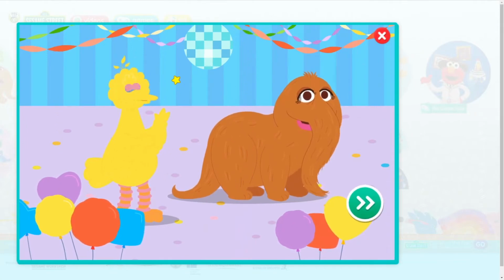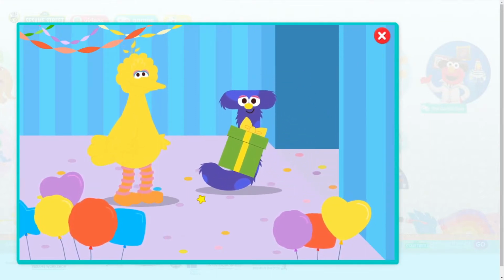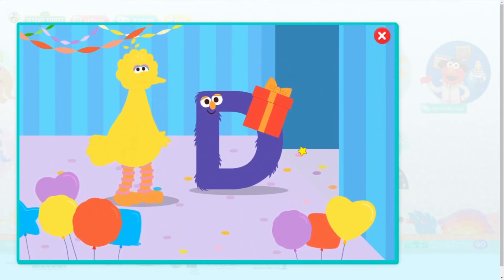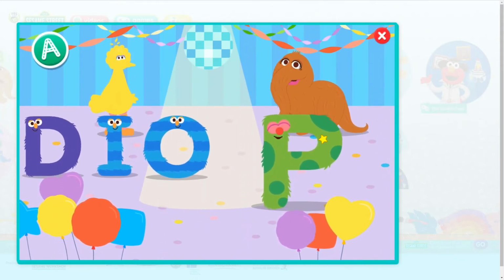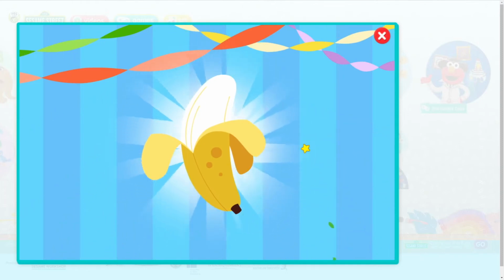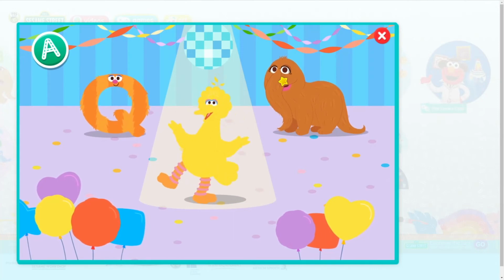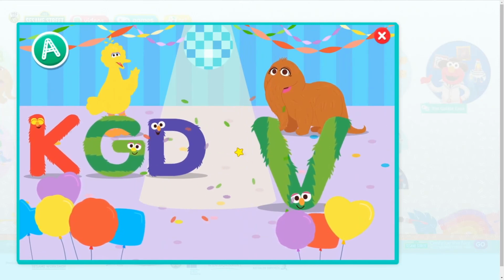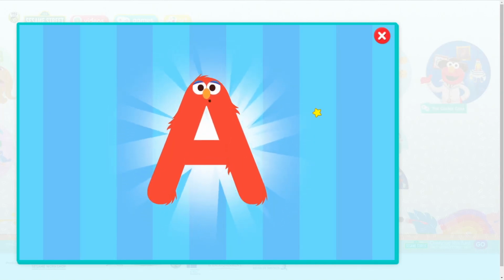Big Bird and Snuffy's Letter Dance Party.